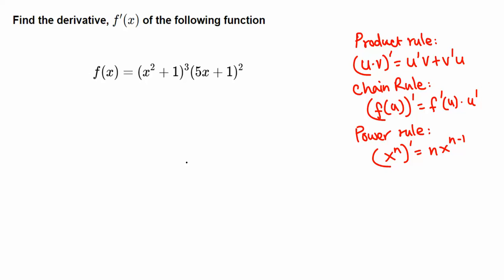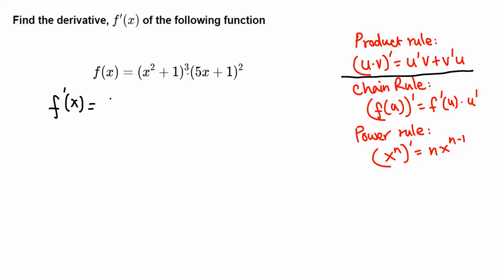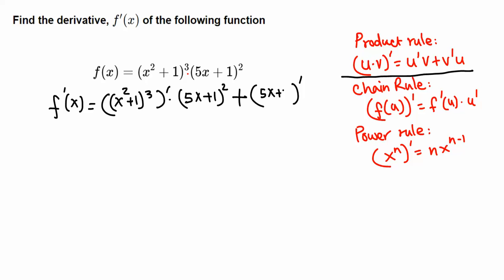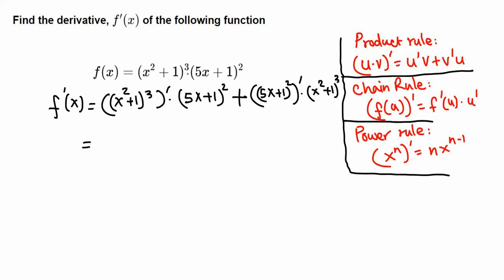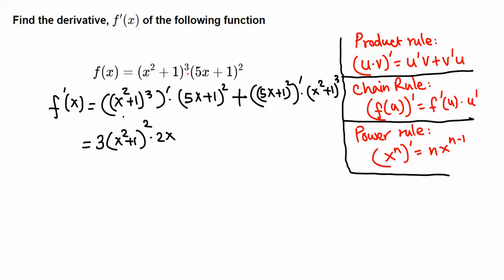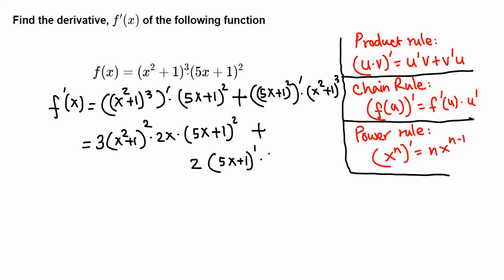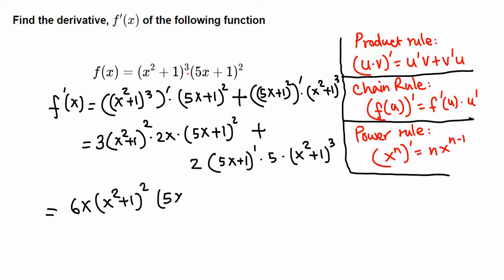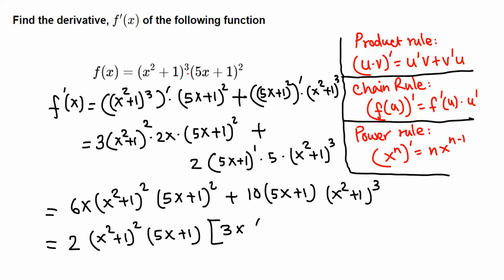Derivative: chain rule example